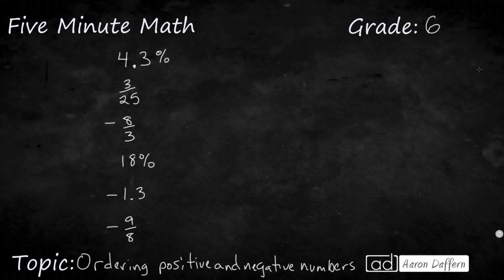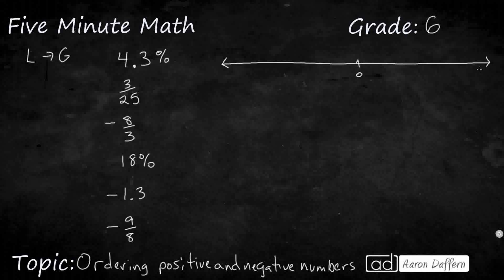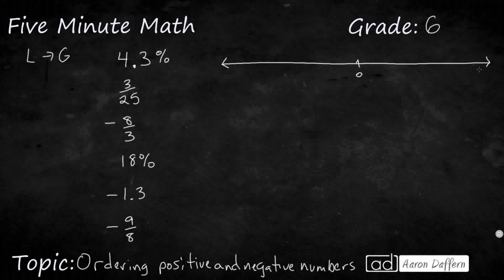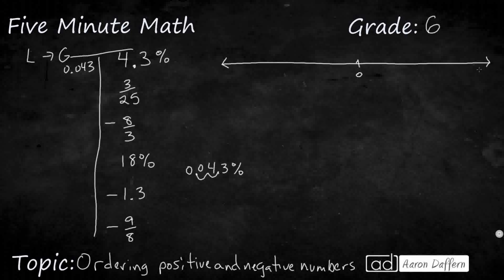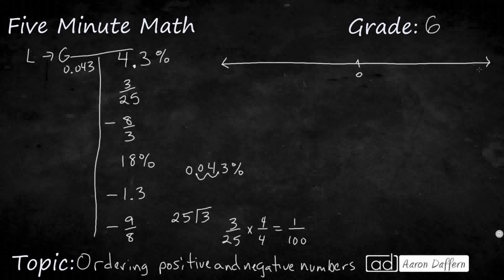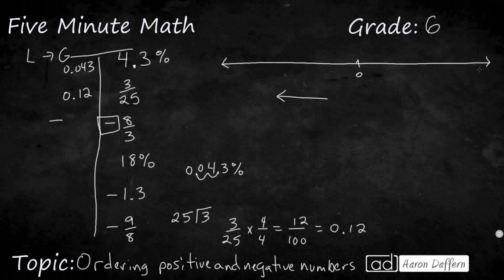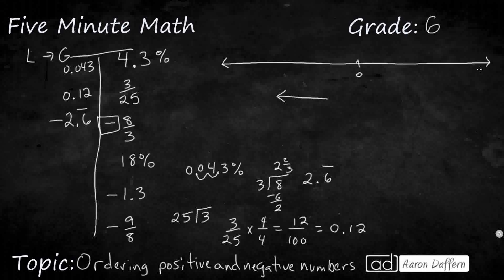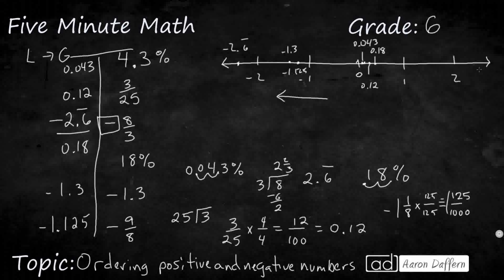6th Grade Math Ordering Positive and Negative Numbers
Learn how to order a set of rational numbers arising from mathematical and real-world contexts.